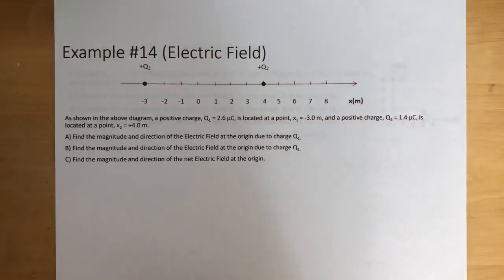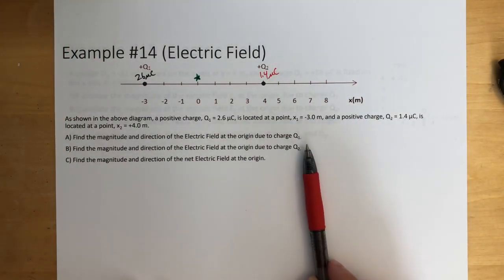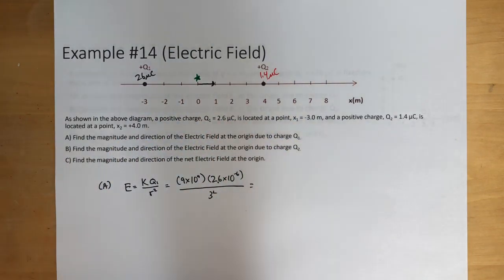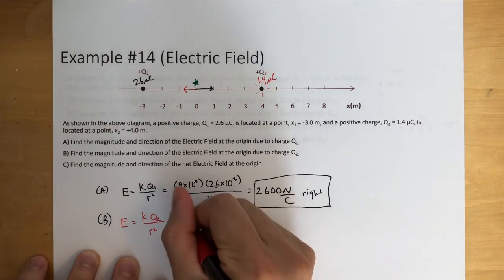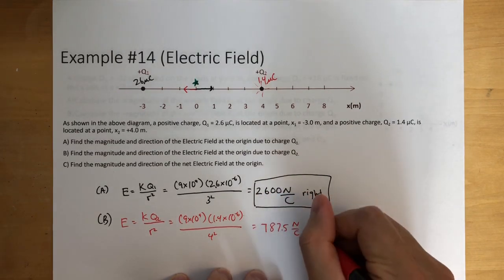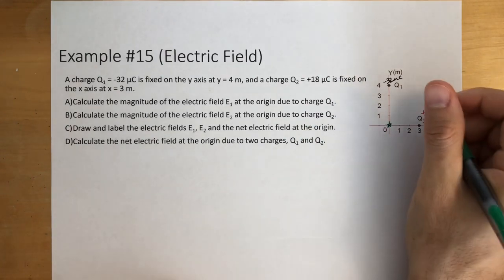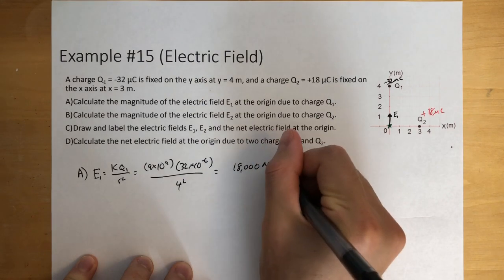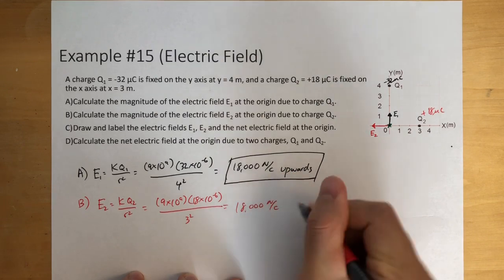Electric Forces, Fields, and Charges (Electric Fields (More Practice))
Learn about Electric Fields with point charges

@0:00 Example #14
@4:11 Example #15